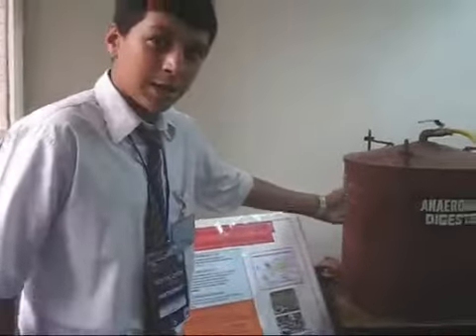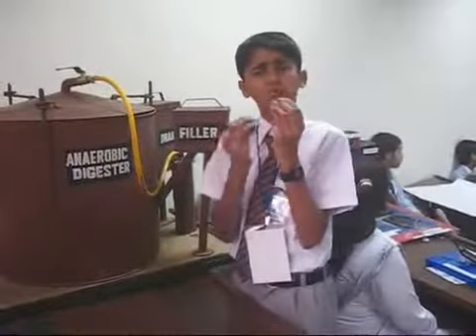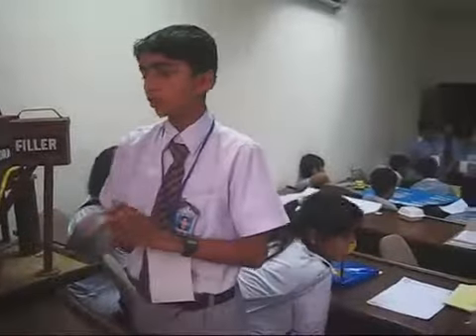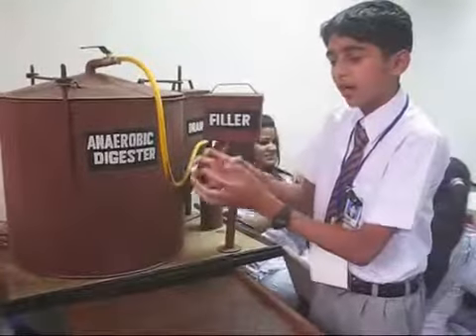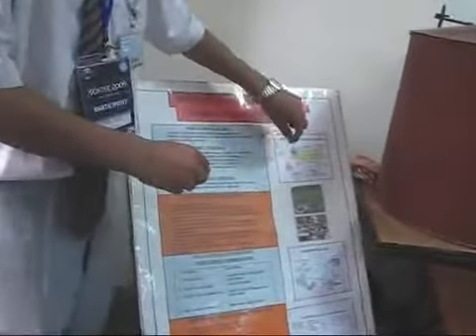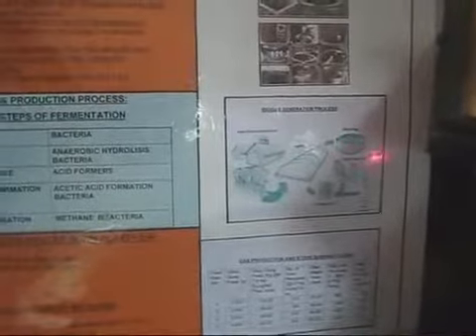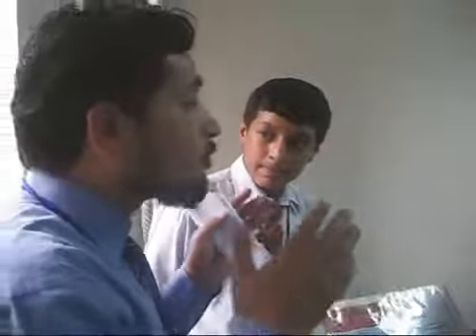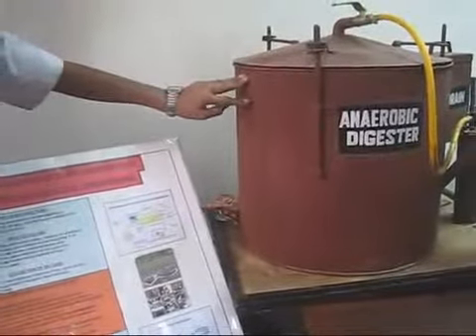Small Scale Bio-Gas Plant: Usman & Humza The city School, Iqbal Campus Sialkot, Pakistan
Small Scale Bio-Gas Plant The city School, Iqbal Campus Sialkot, Pakistan Project of Usman Ahsan and Hamza Zafar 4 Apr Softec 2009 Special thanks to Sir, Syed Hamid Mehmood & Asif Sheraz for guidance